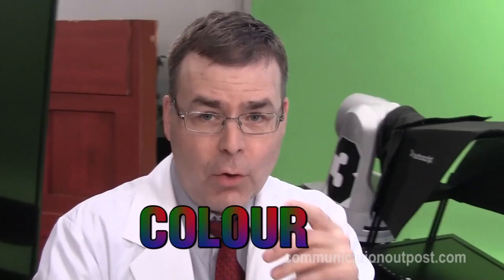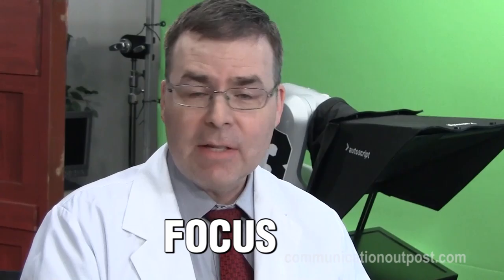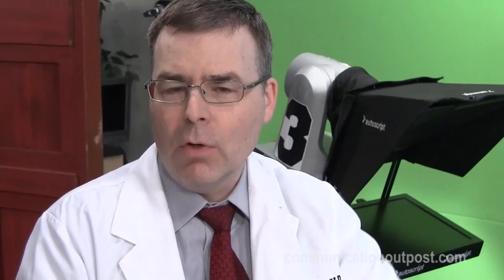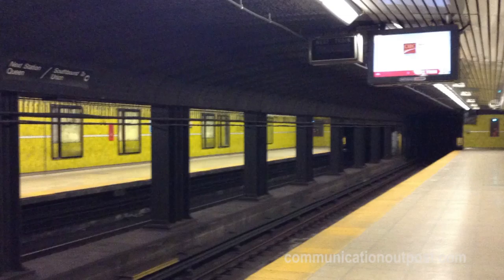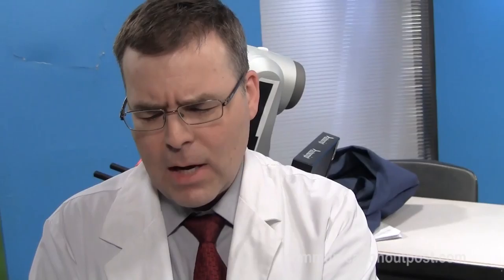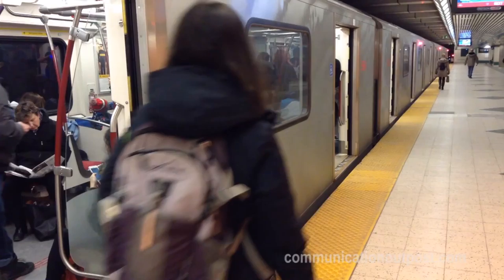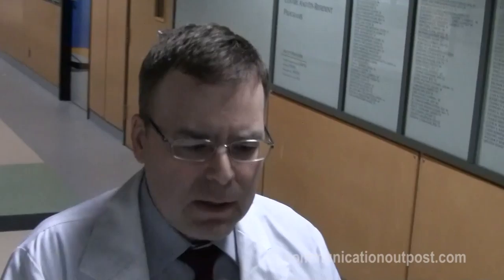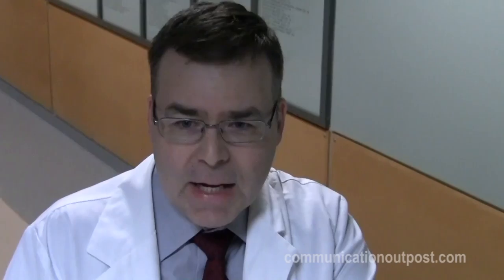How to Take Great Photos and How to Shoot Great Videos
Title says it all. You want to take great photos and make great videos? This is a foundational video taught by Gary Gould Ph.D., a long time professional photographer and video producer. Before you pick up a camera, you need to know the rules of the road and this video will do that for you. Good for any camera (Nikon, Canon, Sony, iPhone, Android) and any photographer - novice or pro.